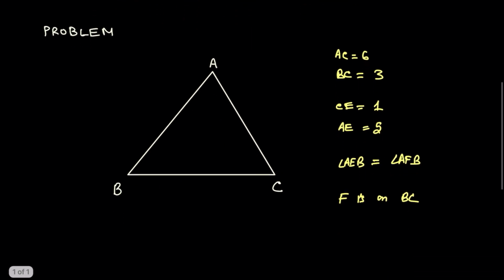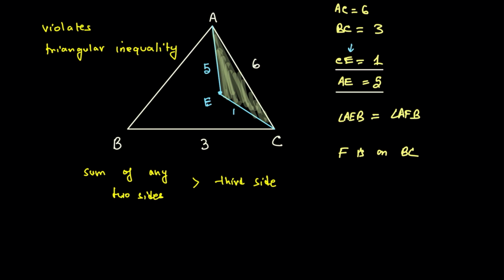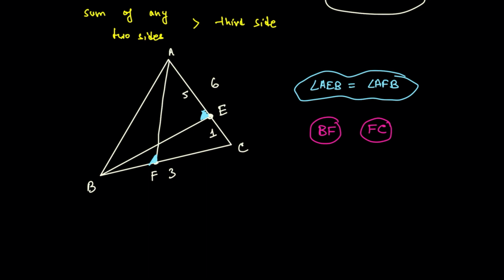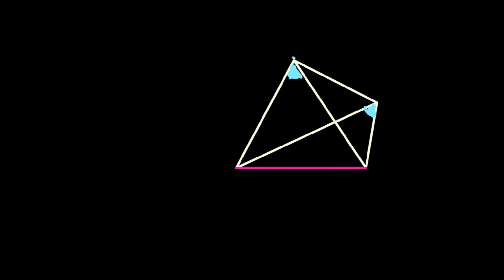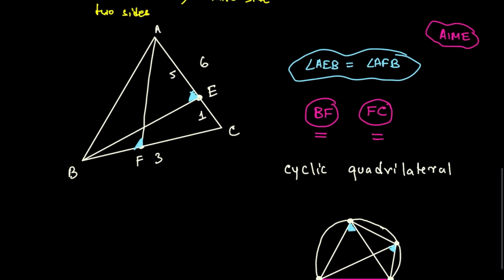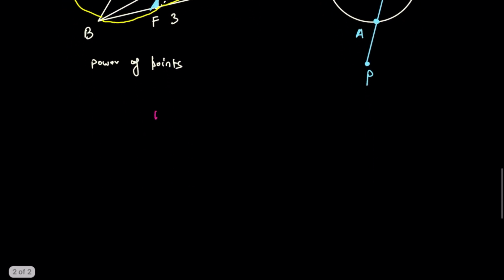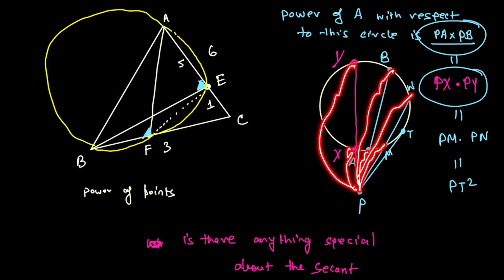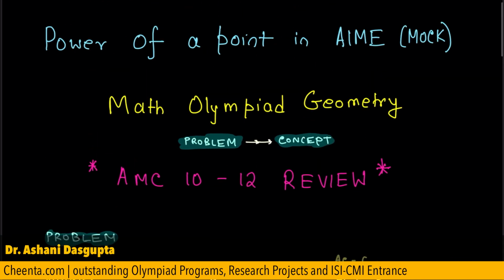Power of a Point in American Math Competition | Geometry Concept for Math Olympiad | AMC 10, 12